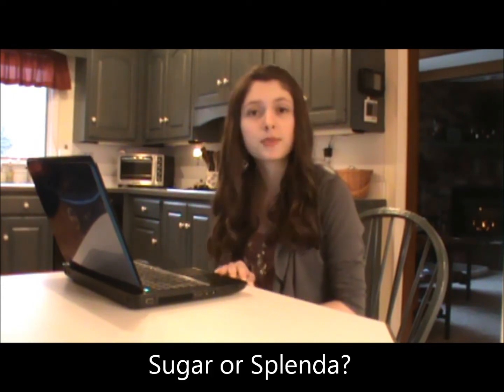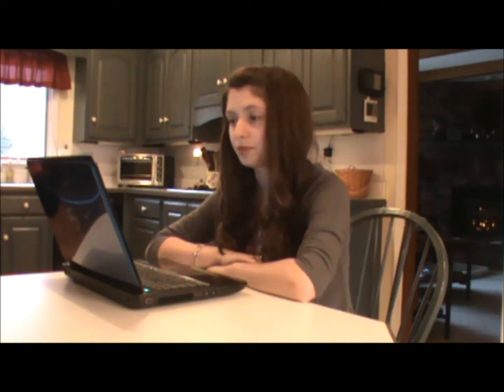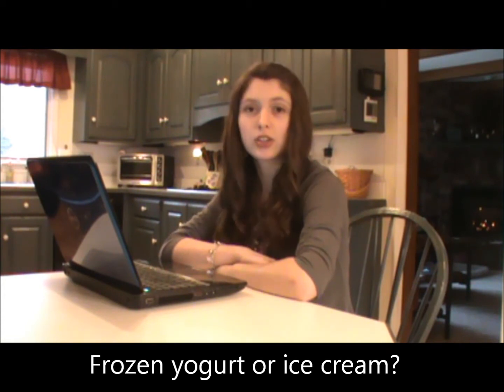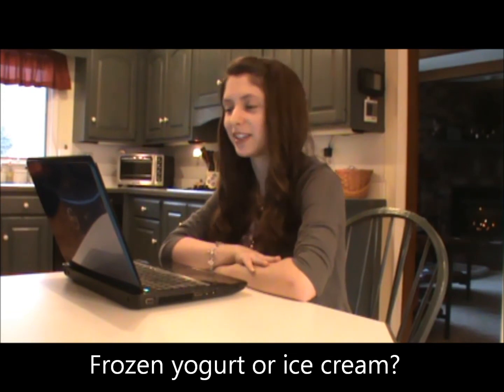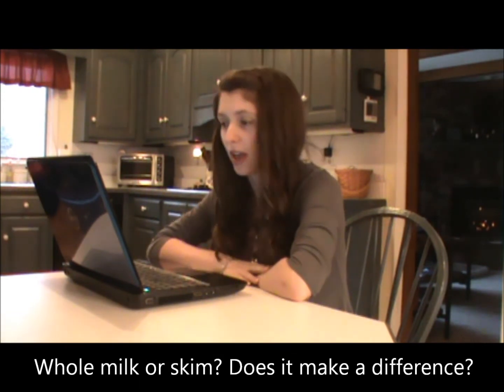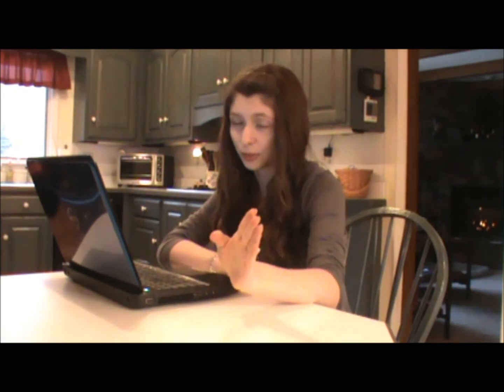Smart Cookie Chatter 1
I wanted to know what questions were weighing on your minds. You guys asked, and now I'm here to answer them all! This week we tackle everything from tempering to nail polish. Submit your question to Smart Cookie Chatter & I may feature it in next week's video!